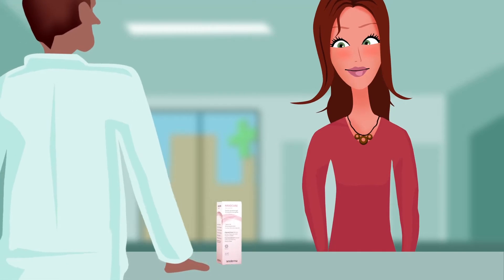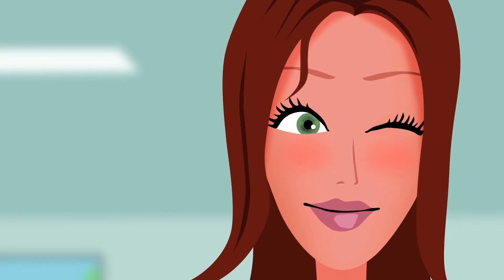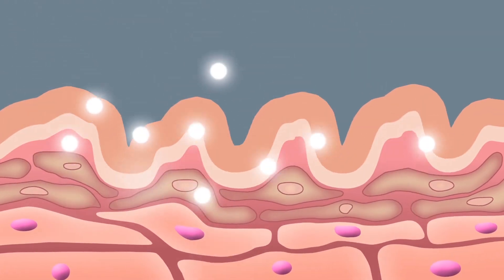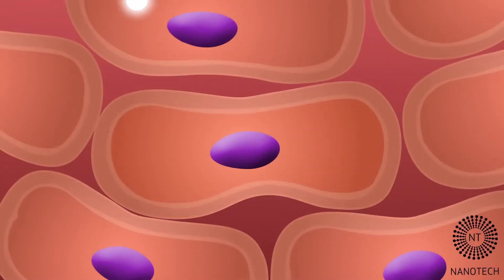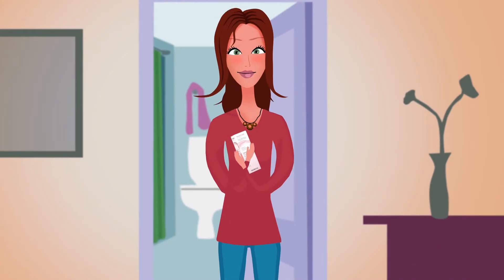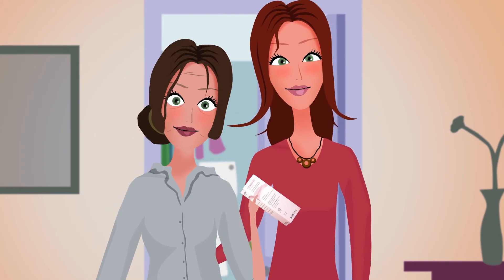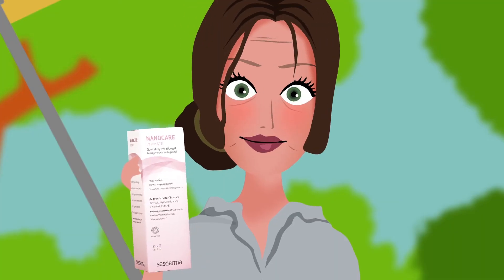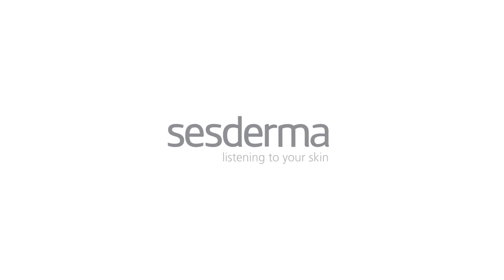Nanocare Intimate - Sesderma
Nanocare is a line of personal care hygiene that preserves the youthful appearance of the female genital area and reverses the aesthetic alterations caused by aging, childbirth or waxing. Formulated with growth factors in liposomes that stimulate cell activity and repair the skin.